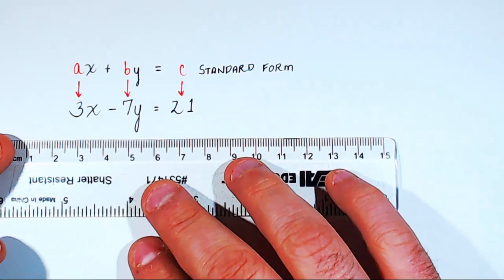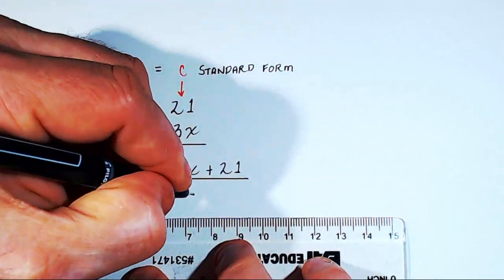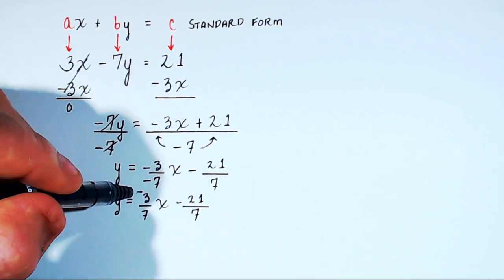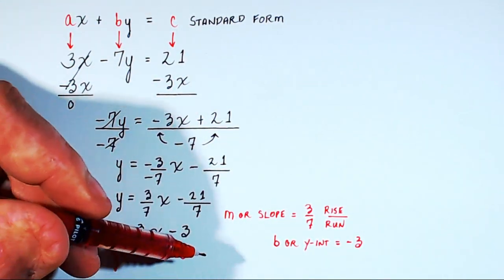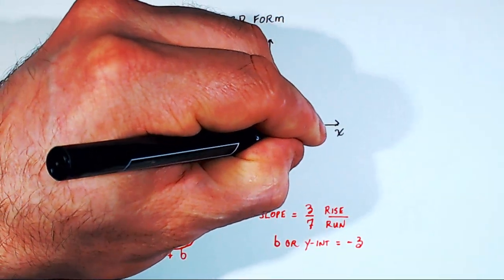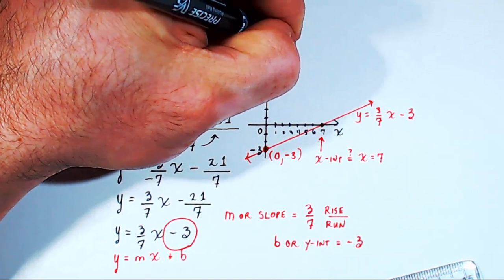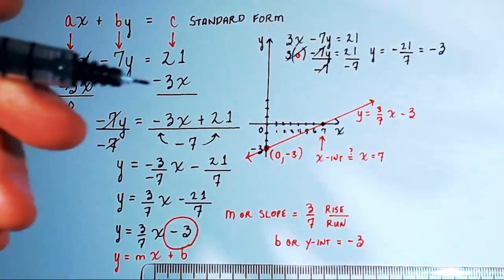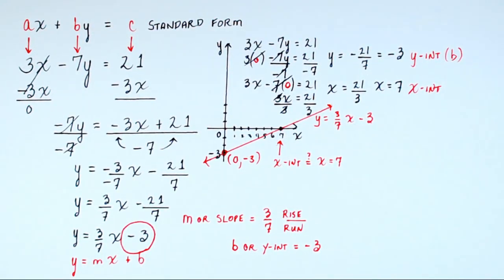How to Find X and Y Intercepts in Standard Form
This video shows multiple ways to find the x and y intercepts of a linear equation given in standard form. The original equation is 3x-7y=21. The x-intercept is 7 and the y-intercept is -3. Slope-intercept form is shown along with a sketched graph.